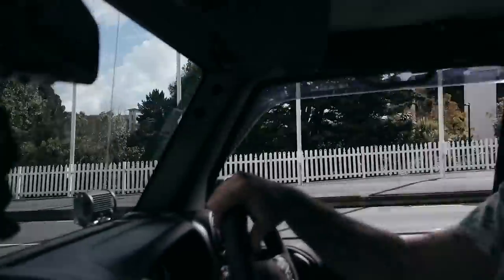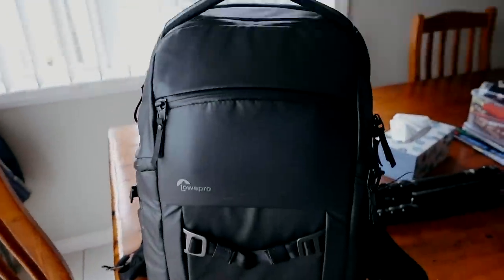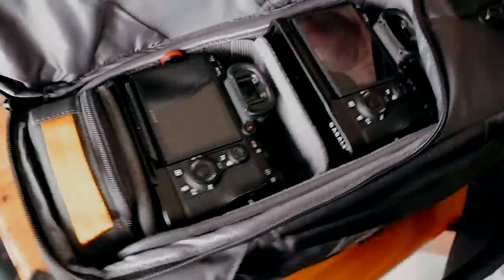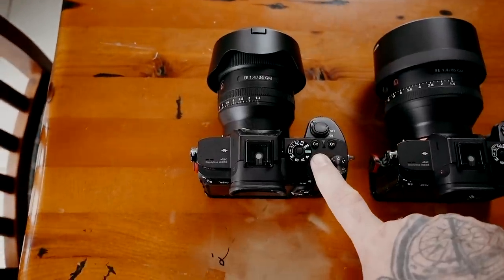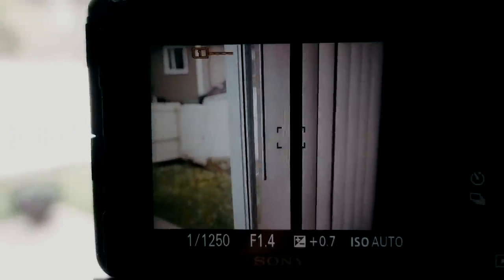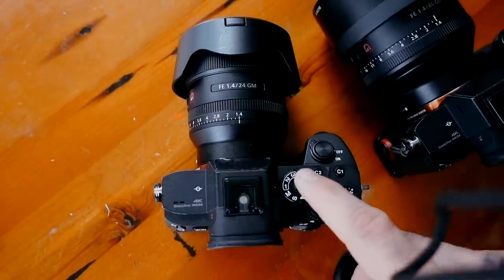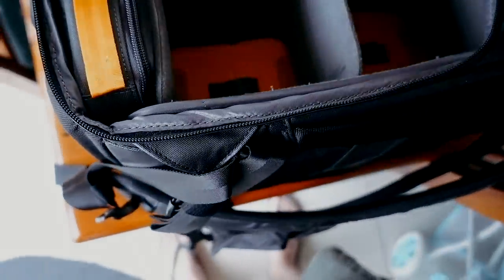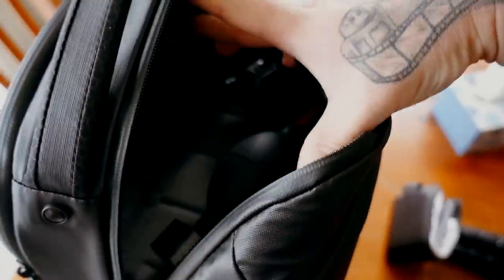Changed up my wedding photography kit for the new season!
So gear doesn't really excite me anymore these days, its all just equipment BUT I think I've found the ultimate kit for me! Its simple, effective and all I really need. Check it out!

This VLOG was filmed on the Sony RX100V